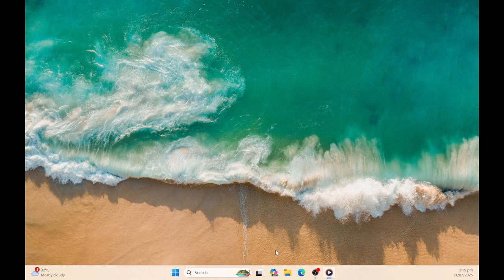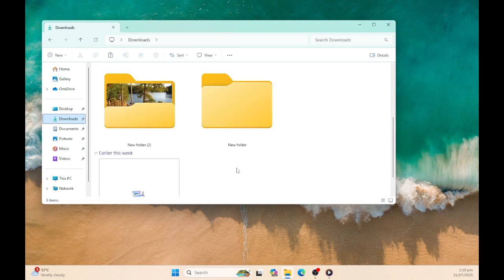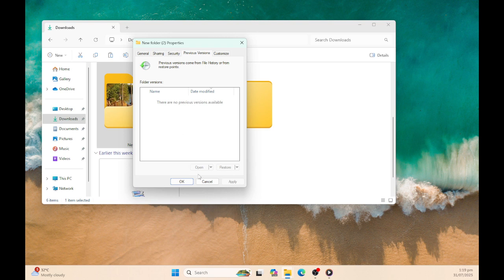How to Recover Permanently Deleted Photos in Laptop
Accidentally deleted important photos from your laptop? Don’t worry—this tutorial will show you how to recover permanently deleted pictures from your Windows or Mac laptop using easy and effective methods.

💻 In This Video, You’ll Learn:
✔️ How to check the Recycle Bin or Trash
✔️ How to use built-in recovery tools
✔️ How to restore photos using File History or Backup
✔️ Pro tips to increase your recovery success rate

📌 Whether your files were deleted recently or long ago, there’s still a chance to get them back. Follow this step-by-step tutorial to try all your options!